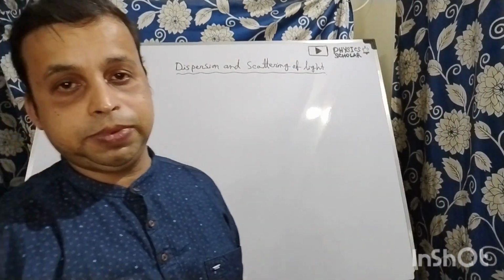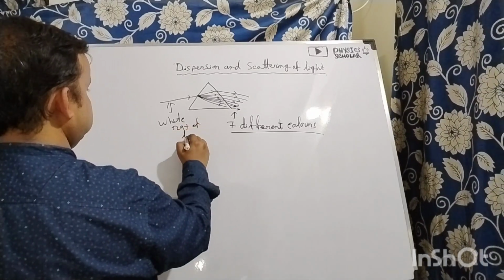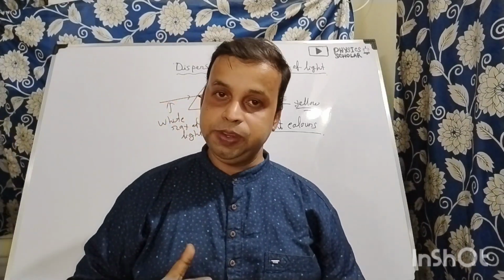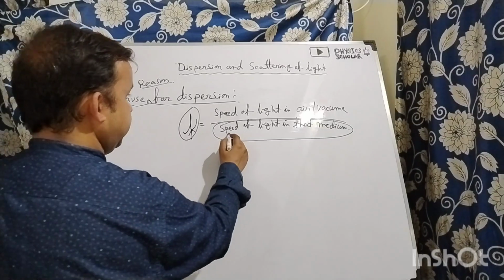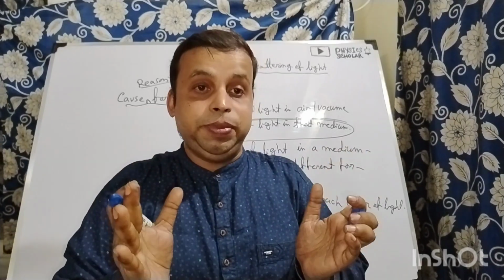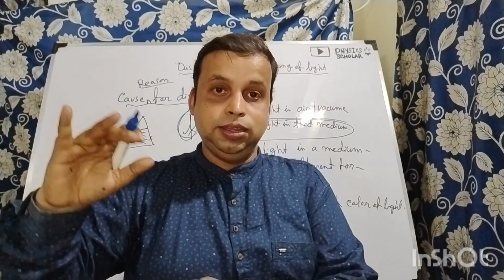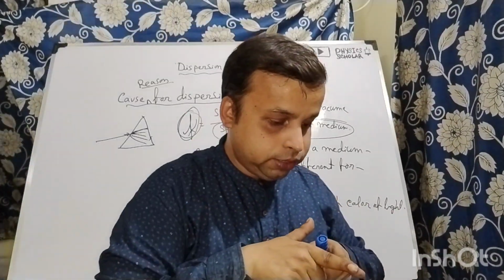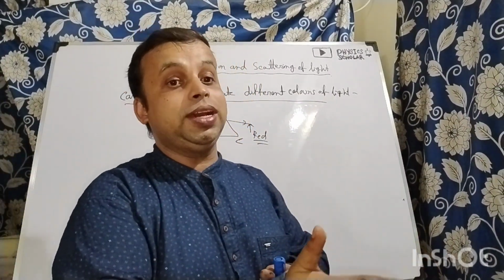dispersion and scattering of light | Arko Pravo Majumder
dispersion and scattering of light .